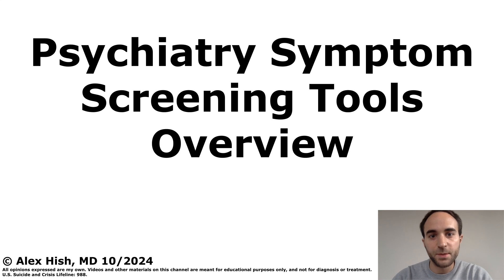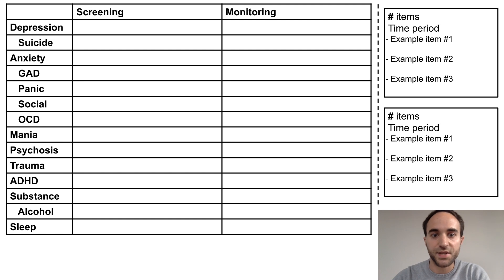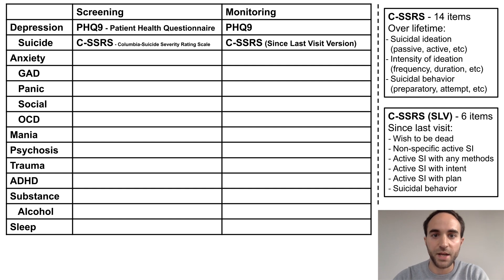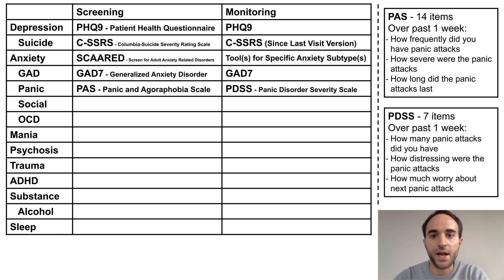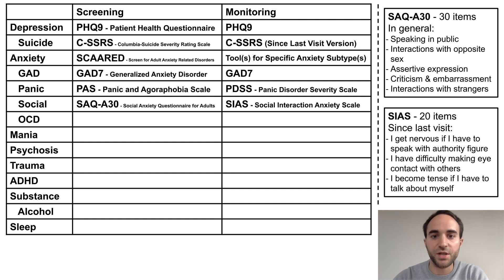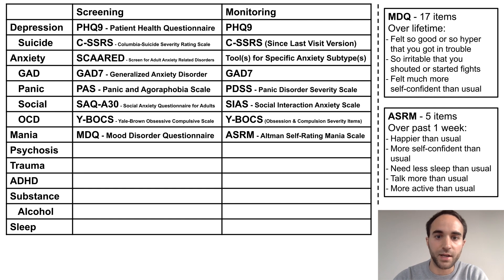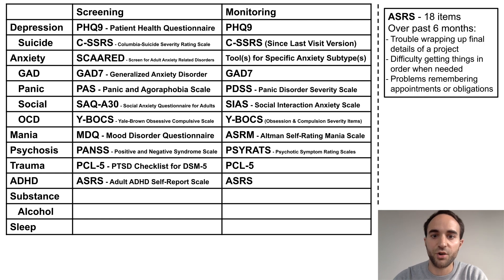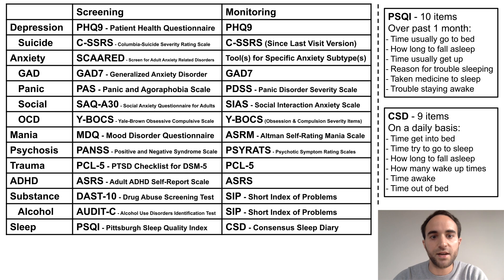Psychiatry Symptom Screening Tools Overview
This talk is an overview of symptom screening tools used in psychiatry.

References:
- Baer, Lee, and Mark A. Blais. Handbook of clinical rating scales and assessment in psychiatry and mental health. New York: Humana Press, 2010.
- Rush Jr, A. John, Michael B. First, and Deborah Blacker, eds. Handbook of psychiatric measures, 2nd ed. American Psychiatric Pub, 2009.

Depression:
- PHQ9: Kroenke, Kurt, Robert L. Spitzer, and Janet BW Williams. "The PHQ‐9: validity of a brief depression severity measure." Journal of general internal medicine 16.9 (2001): 606-613.
- C-SSRS: Posner, Kelly, et al. "The Columbia–Suicide Severity Rating Scale: initial validity and internal consistency findings from three multisite studies with adolescents and adults." American journal of psychiatry 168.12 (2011): 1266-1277.

Anxiety:
- SCAARED: Angulo, Melina, et al. "Psychometrics of the screen for adult anxiety related disorders (SCAARED)-A new scale for the assessment of DSM-5 anxiety disorders." Psychiatry Research 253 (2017): 84-90.
- GAD7: Spitzer, Robert L., et al. "A brief measure for assessing generalized anxiety disorder: the GAD-7." Archives of internal medicine 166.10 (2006): 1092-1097.
- PAS: Bandelow, B. "Assessing the efficacy of treatments for panic disorder and agoraphobia. II. The Panic and Agoraphobia Scale." International clinical psychopharmacology 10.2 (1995): 73-82.
- PDSS: Shear, M. Katherine, et al. "Multicenter collaborative panic disorder severity scale." American journal of psychiatry 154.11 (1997): 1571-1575.
- SAQ-A30: Caballo, Vicente E., et al. "The multidimensional nature and multicultural validity of a new measure of social anxiety: The Social Anxiety Questionnaire for Adults." Behavior therapy 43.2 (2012): 313-328.
- SIAS: Heimberg, Richard G., et al. "Assessment of anxiety in social interaction and being observed by others: The Social Interaction Anxiety Scale and the Social Phobia Scale." Behavior therapy 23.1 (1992): 53-73.
- Y-BOCS: Goodman, Wayne K., et al. "The Yale-Brown obsessive compulsive scale: I. Development, use, and reliability." Archives of general psychiatry 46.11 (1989): 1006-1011.

Mania:
- MDQ: Hirschfeld, Robert MA, et al. "Development and validation of a screening instrument for bipolar spectrum disorder: the Mood Disorder Questionnaire." American journal of psychiatry 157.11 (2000): 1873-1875.
- ASRM: Altman, Edward G., et al. "The Altman self-rating mania scale." Biological psychiatry 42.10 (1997): 948-955.

Psychosis:
- PANSS: Kay, Stanley R., Abraham Fiszbein, and Lewis A. Opler. "The positive and negative syndrome scale (PANSS) for schizophrenia." Schizophrenia bulletin 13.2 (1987): 261-276.
- PSYRATS: Haddock, Gillian, et al. "Scales to measure dimensions of hallucinations and delusions: the psychotic symptom rating scales (PSYRATS)." Psychological medicine 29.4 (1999): 879-889.

Trauma:
- PCL-5: Blevins, Christy A., et al. "The posttraumatic stress disorder checklist for DSM‐5 (PCL‐5): Development and initial psychometric evaluation." Journal of traumatic stress 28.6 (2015): 489-498.

ADHD:
- ASRS: Kessler, Ronald C., et al. "The World Health Organization Adult ADHD Self-Report Scale (ASRS): a short screening scale for use in the general population." Psychological medicine 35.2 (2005): 245-256.

Substance:
- DAST-10: Skinner, Harvey A. "The drug abuse screening test." Addictive behaviors 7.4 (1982): 363-371.
- SIP: Alterman, Arthur I., et al. "Reliability and validity of the alcohol short index of problems and a newly constructed drug short index of problems." Journal of studies on alcohol and drugs 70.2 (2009): 304-307.
- AUDIT-C: Bush, Kristen, et al. "The AUDIT alcohol consumption questions (AUDIT-C): an effective brief screening test for problem drinking." Archives of internal medicine 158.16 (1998): 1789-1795.

Sleep:
- PSQI: Carpenter, Janet S., and Michael A. Andrykowski. "Psychometric evaluation of the Pittsburgh sleep quality index." Journal of psychosomatic research 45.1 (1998): 5-13.
- CSD: Carney, Colleen E., et al. "The consensus sleep diary: standardizing prospective sleep self-monitoring." Sleep 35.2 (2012): 287-302.